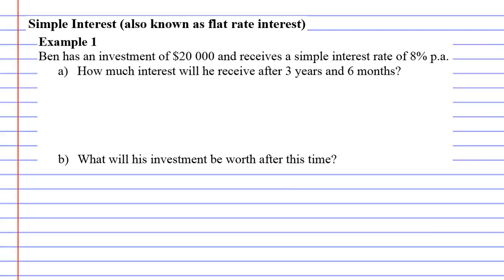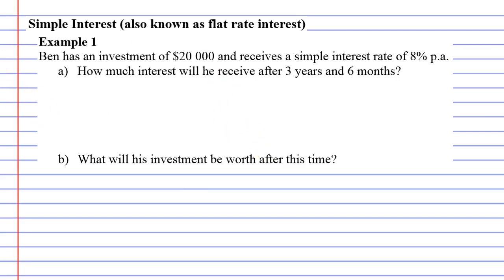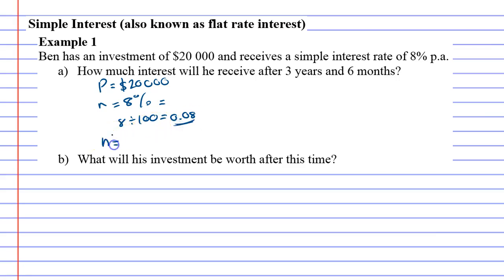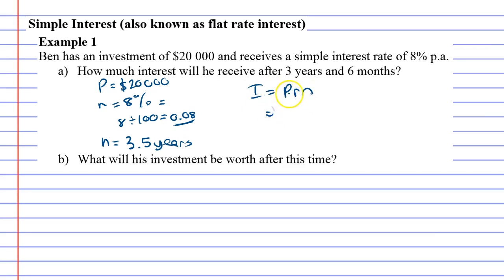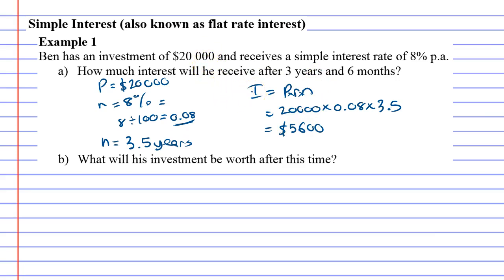1G Simple Interest Part 2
Example 1, which demonstrates how to calculate yearly interest using the simple interest formula.